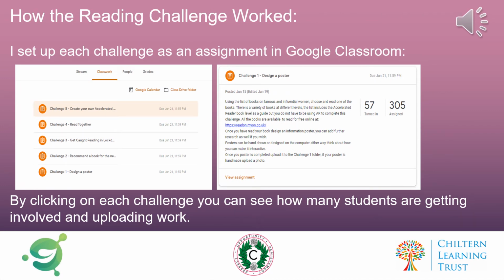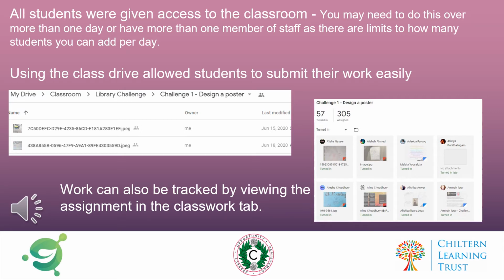Using Google Classroom for Extracurricular Activities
How Google Classroom can be used to run and promote extra-curricular activities.